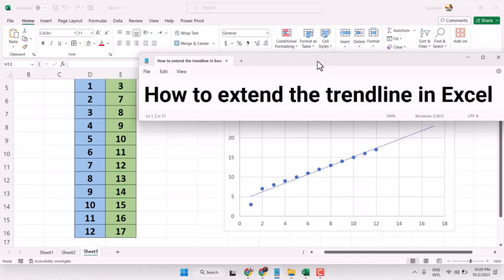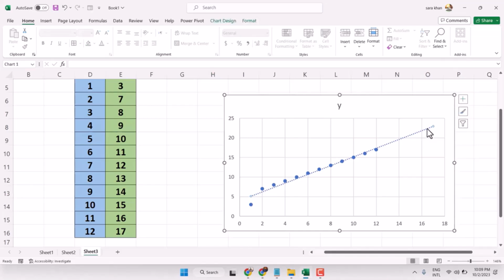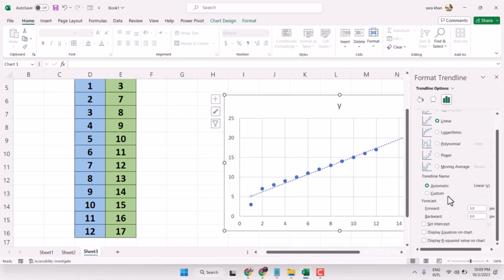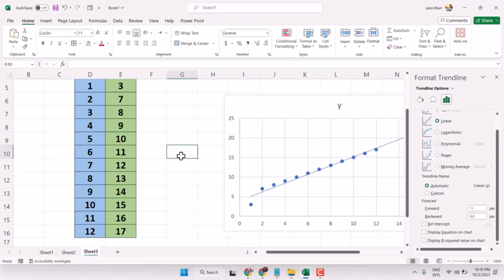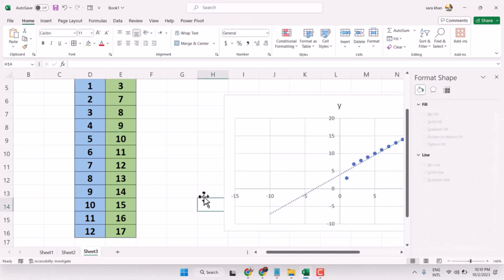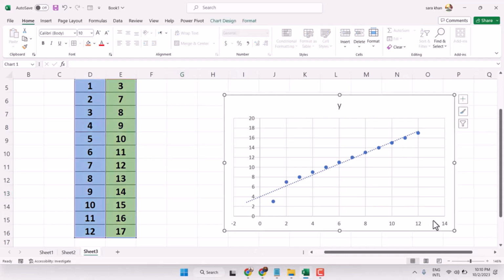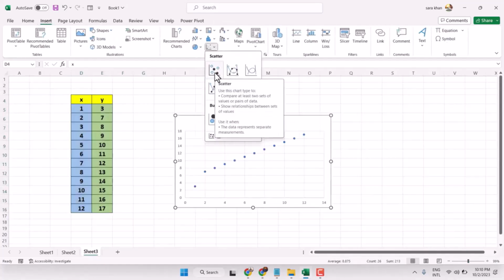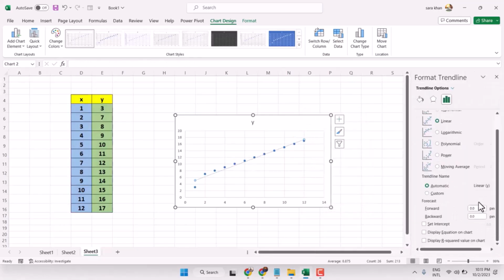How to Extend the Trendline in Microsoft Excel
Learn how to extend the trendline in Microsoft Excel with this simple tutorial. Extend your data analysis and make more accurate predictions with this easy-to-follow guide.